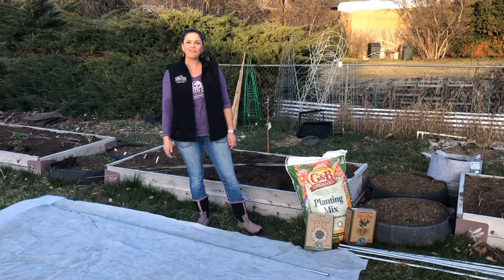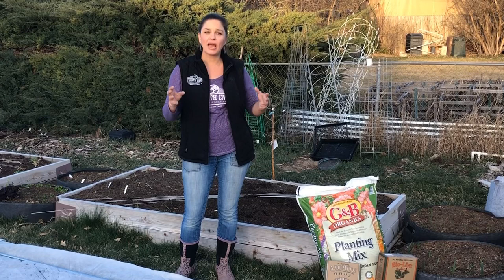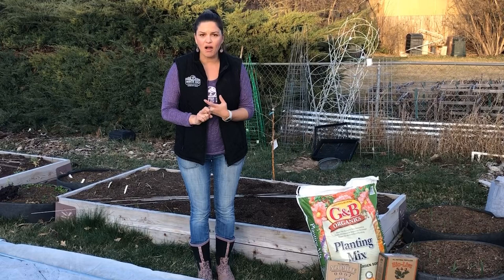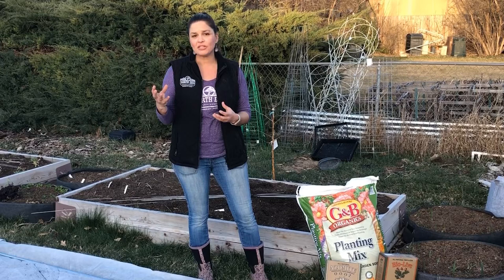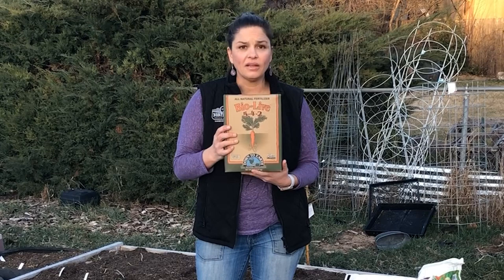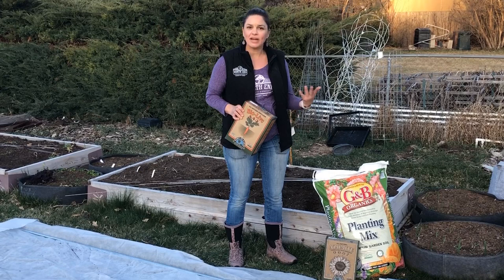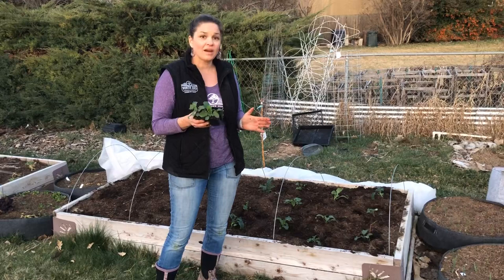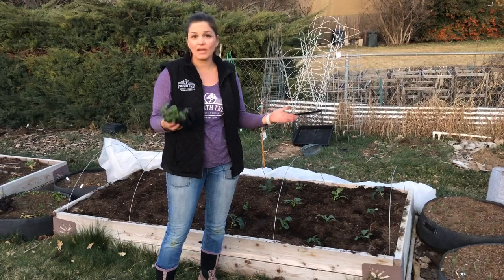Spring Gardens: Prep & Protect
The spring gardening season is on in Idaho! In the Intermountain West, we have three distinct gardening seasons. The first season is a cold season, suitable for growing vegetables where we are going to be eating the leaf, stem, or root. Early May ushers in the hot season, best suited for growing fruiting plants like tomatoes, peppers, cucumbers and melons. We begin to prep for more “cold“ crops towards the beginning of July, for our third season that takes us through the fall.
Join Lindsay as she walks you through prepping your spring garden beds, and shows you easy ways to protect them from changes in weather and pests.